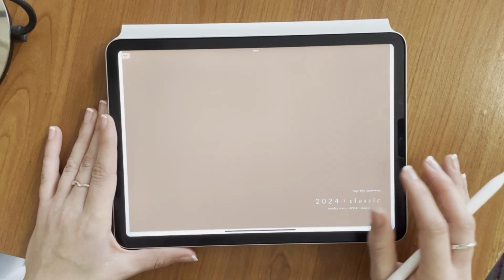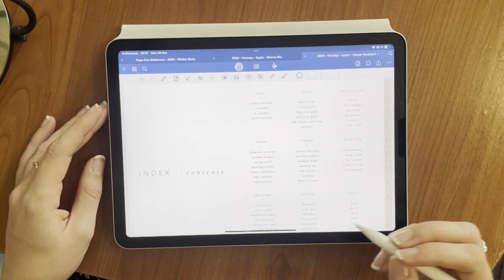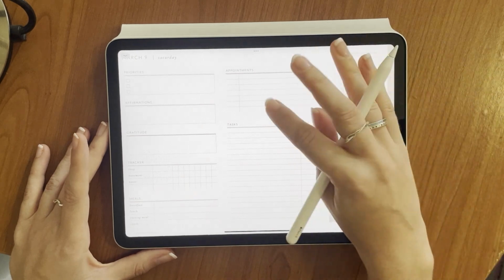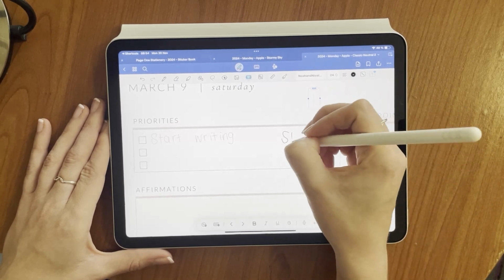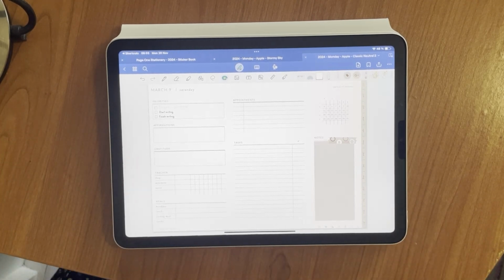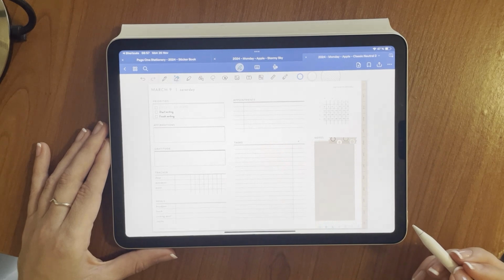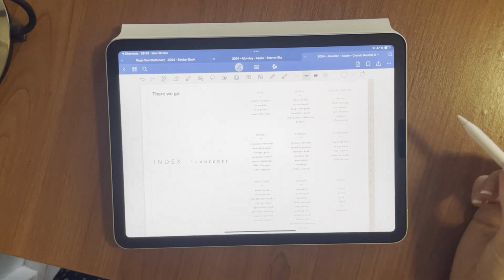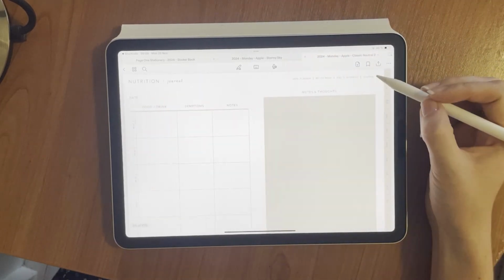Getting started with your 2024 Digital Planner!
Your 2024 planner has arrived! Here's how to get started. Not got yours yet?

Don't forget to check the channel for more tutorials!